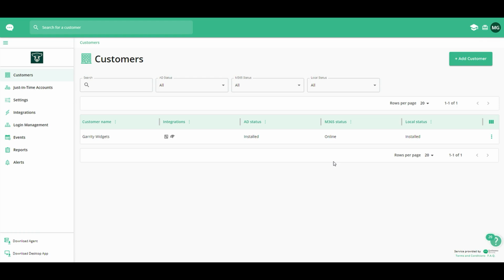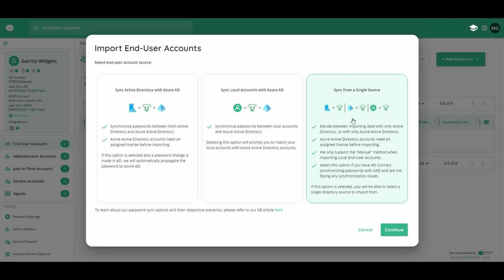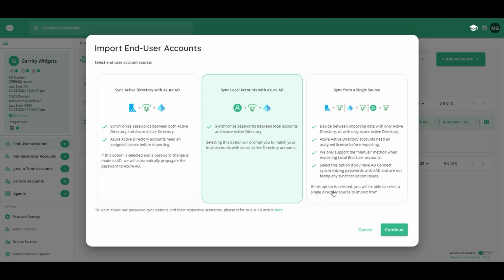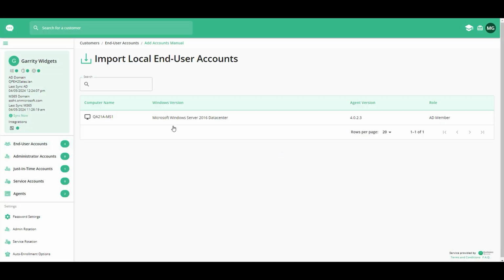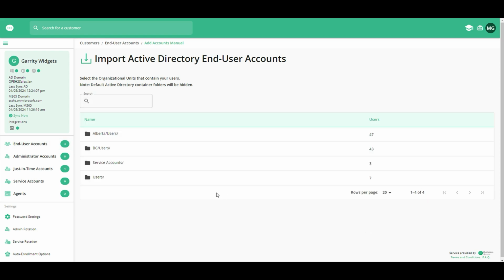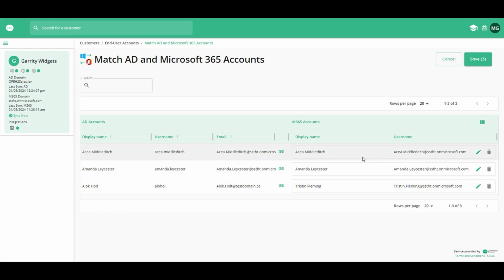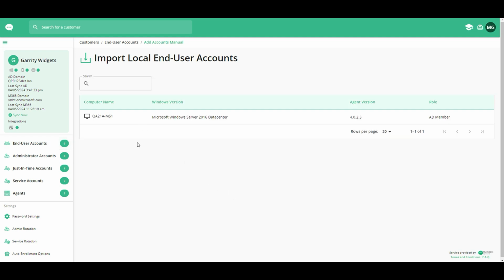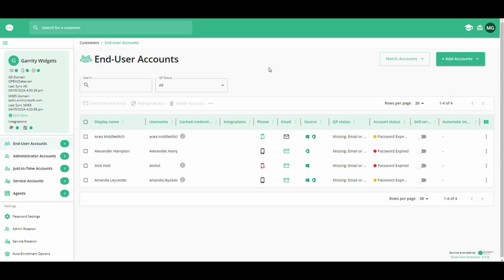LMS QDesk Onboarding Adding Users Part 1